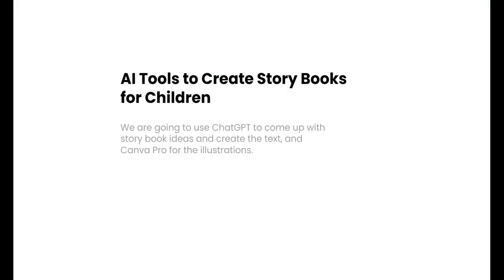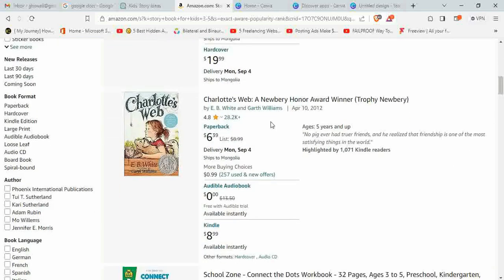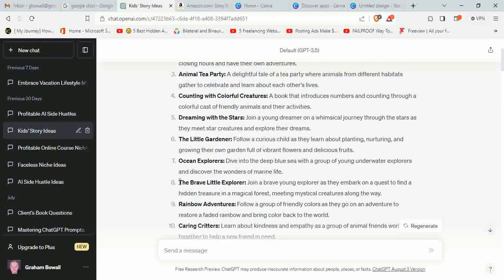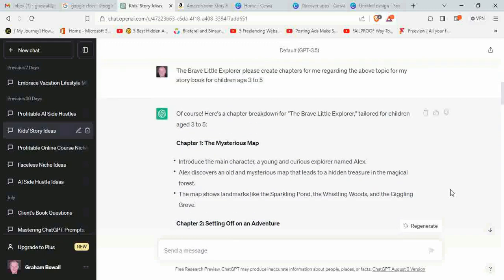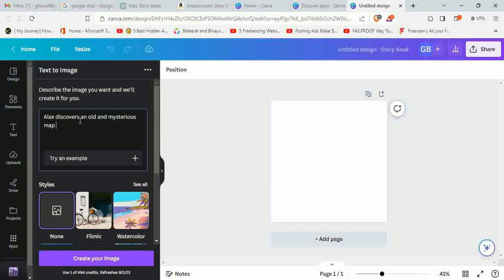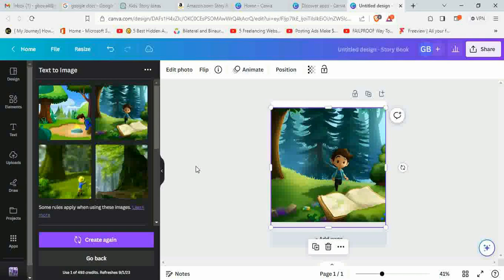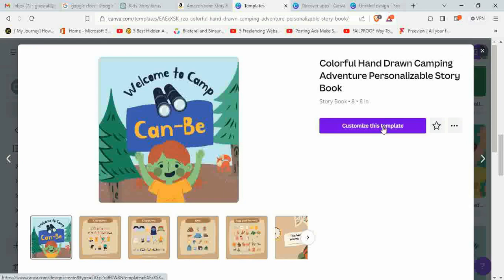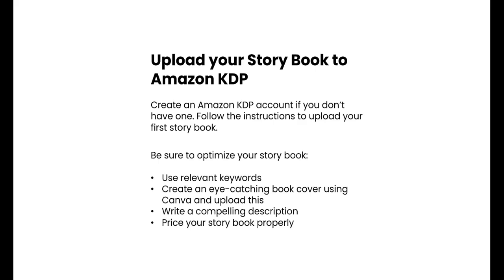Profitable Side Hustle - Video 5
Story Books for Children
This tutorial guides you on how to write and illustrate children's storybooks using AI. It covers storytelling techniques, AI-assisted illustration tools, and strategies for publishing and marketing your books online.